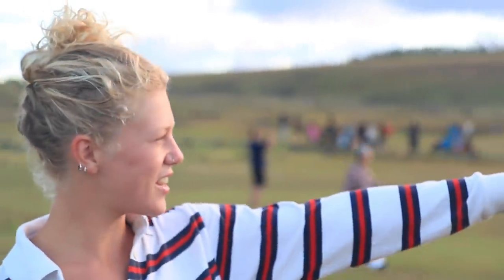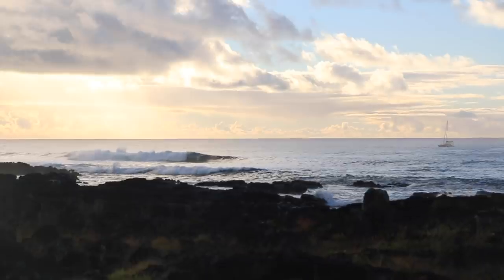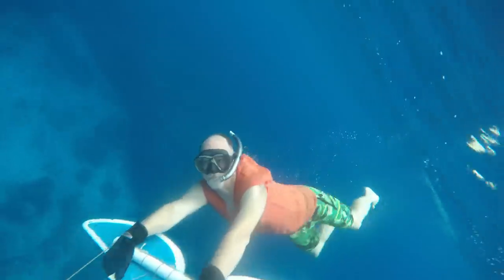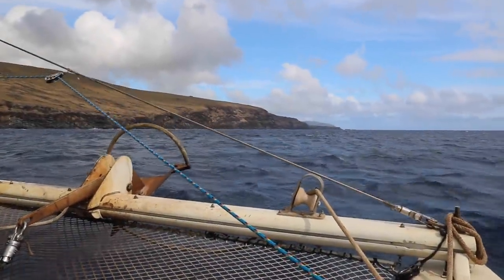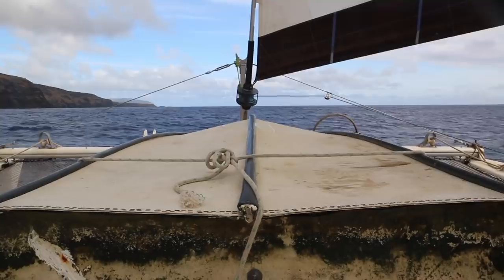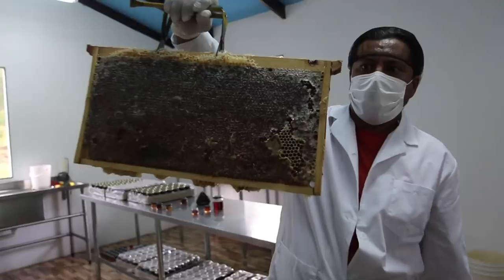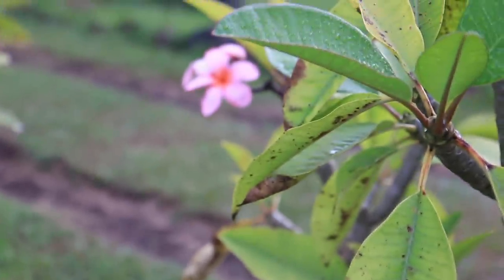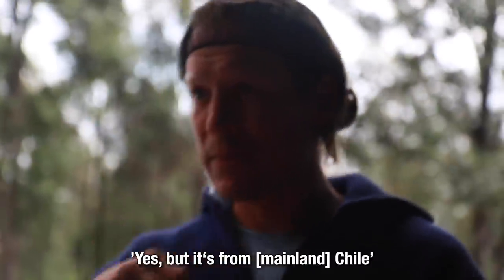Amazing Easter Island, by boat! | Ep. 72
There is only one place on earth with this many monolithic statues: Tongariki. We watch the sunrise and show you the amazing Moai, then head off to the other side of the island to visit the only bee-keeper: Manu Meri (honey bird). Hope you enjoy! Much love!